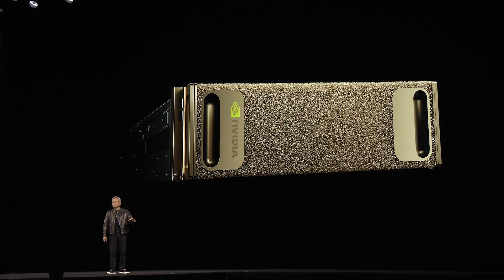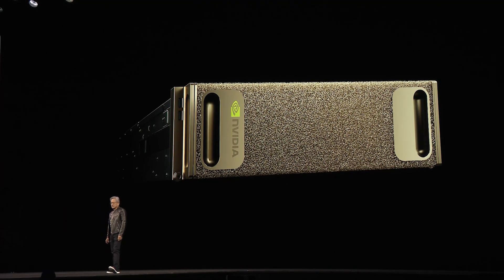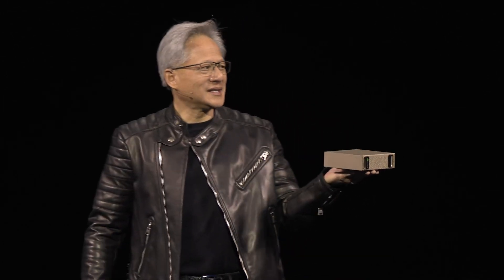NVIDIA GTC 2025 - Day 3 Highlights featuring Scan's CEO Elan Raja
Day 3 at GTC 25 was all about the show floor and NVIDIA's showcase of all the latest AI hardware and technology. We heard from our very own CEO, Elan Raja, about how the announcements affect Scan's roadmap for the next few years.